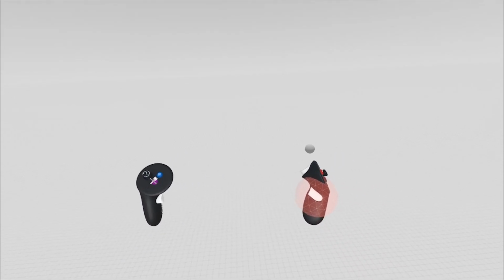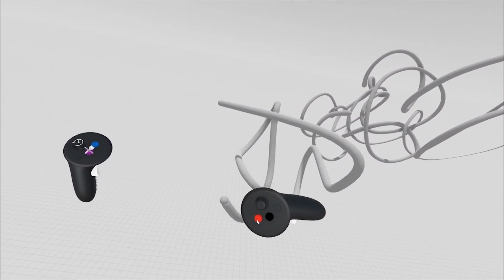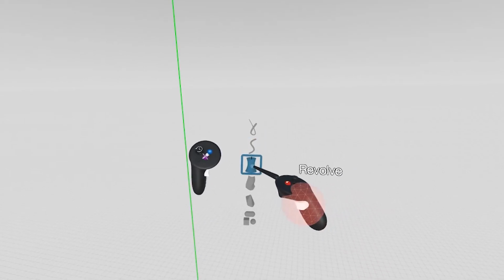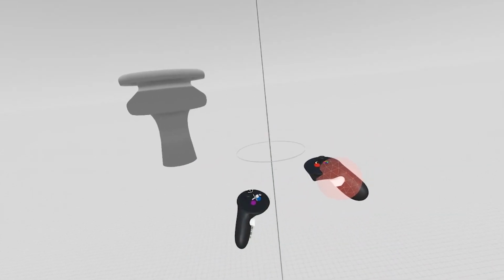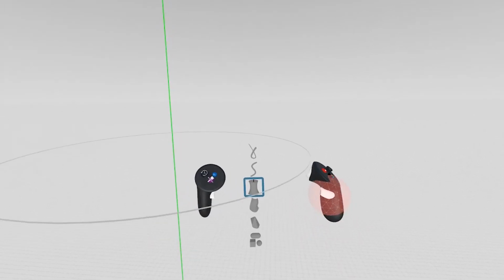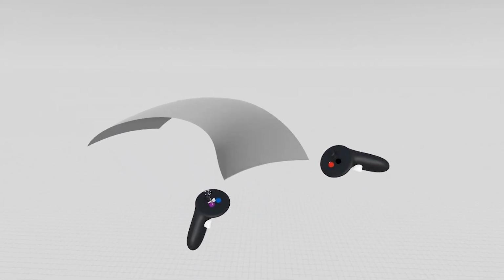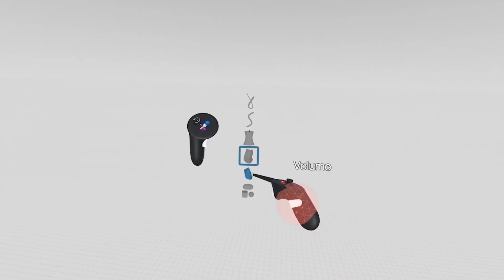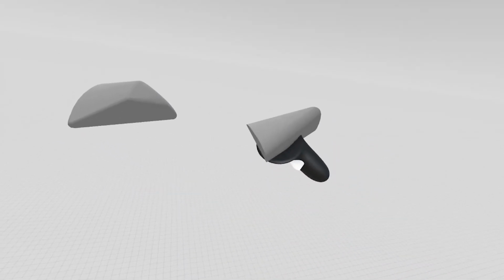Drawing - Tools Tutorial Gravity Sketch VR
Gravity Sketch VR 1.5
Basic tutorial series